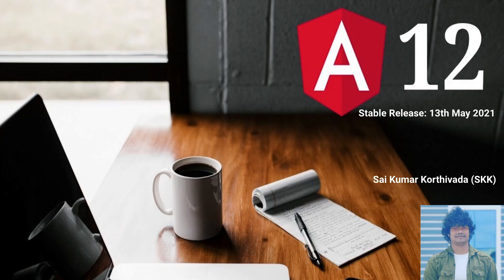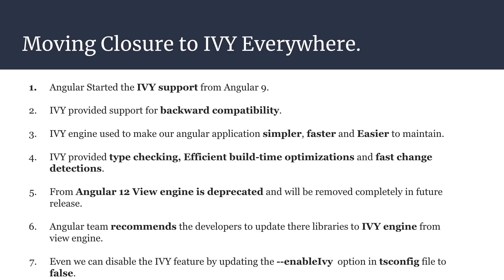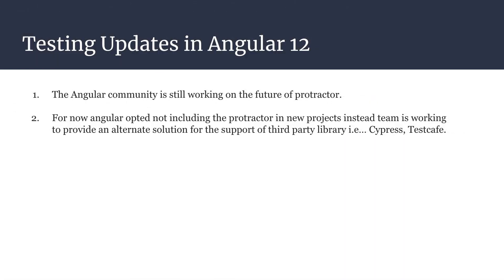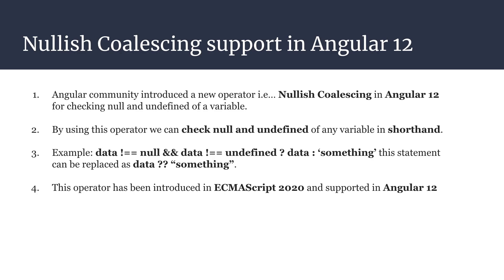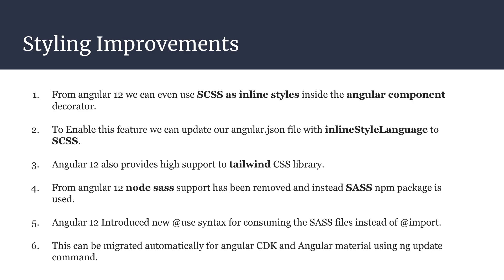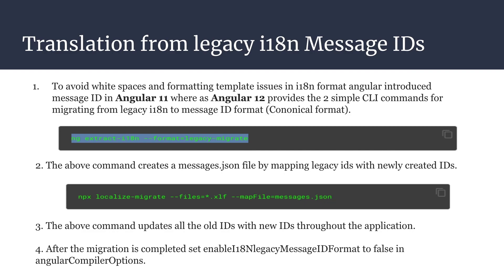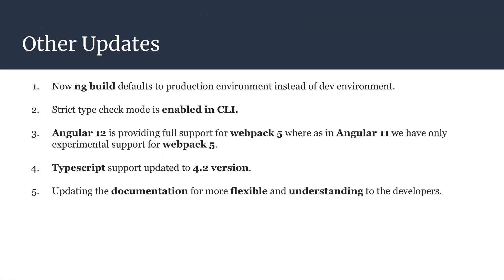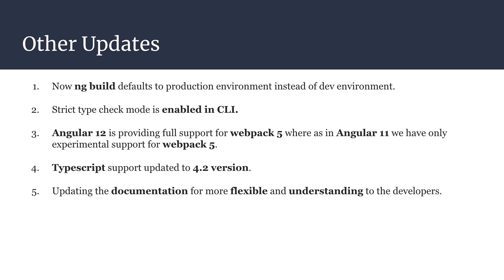Angular 12 Features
In this video you will learn about angular 12 Features.
How these features impact the angular application in performance and robustness.